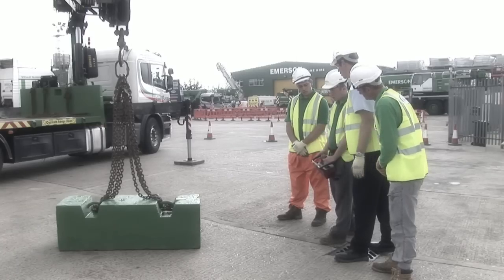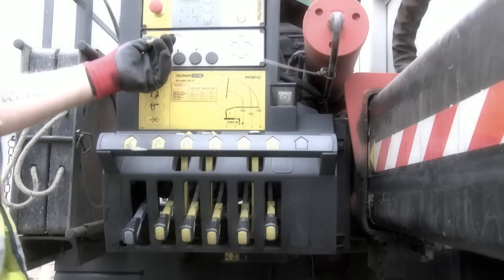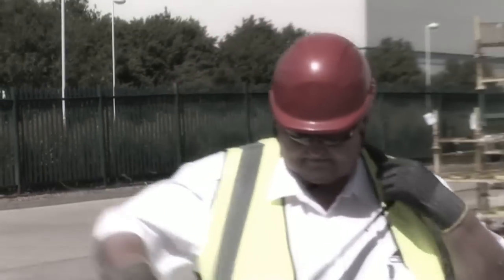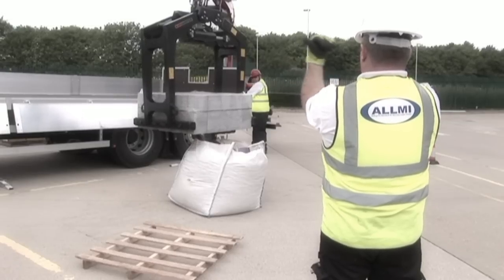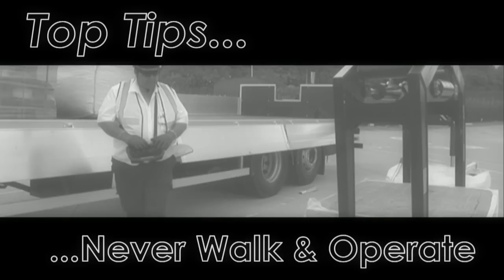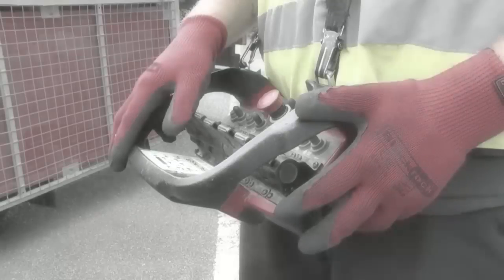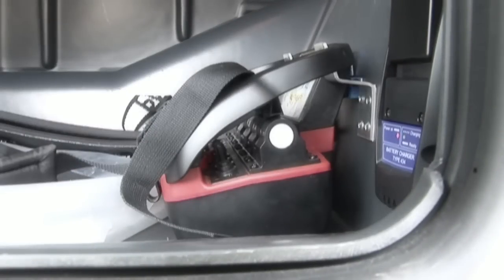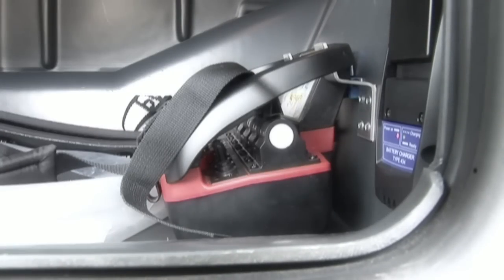Safe Use Of Remote Controls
Safe Use Of Lorry Loader Remote Controls

Here's a short video reviewing the major safety points when using lorry loaders with remote controls.